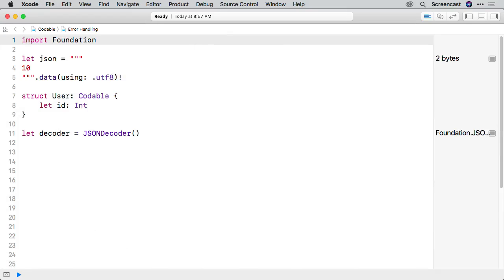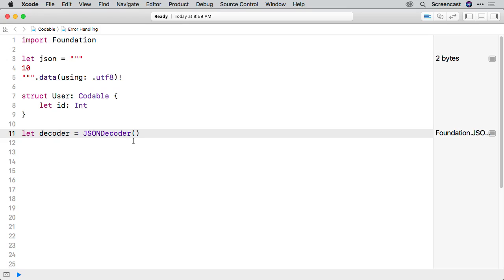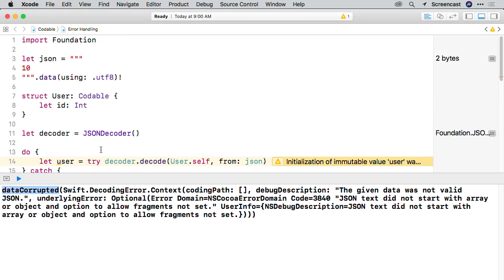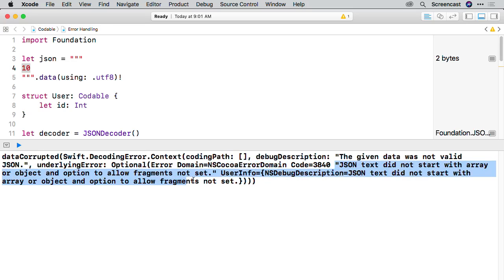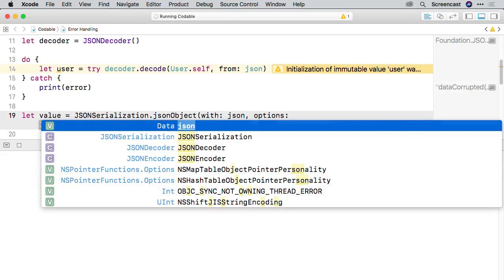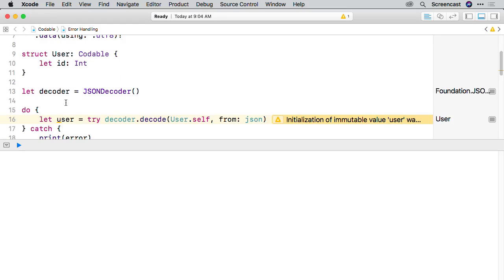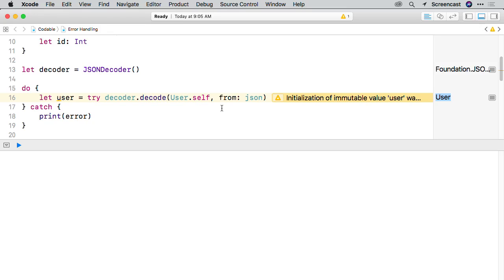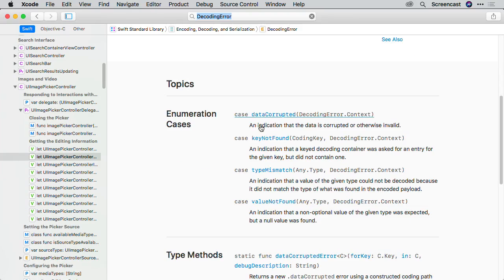Unit 06-Video 40: Decoding Errors